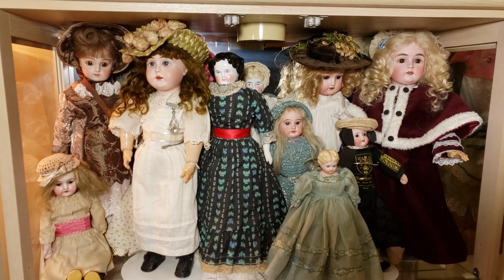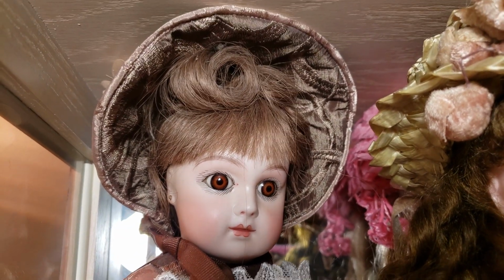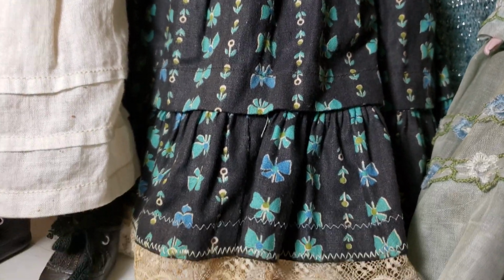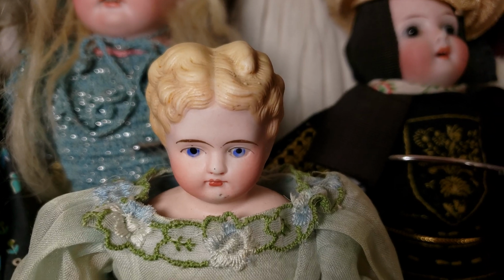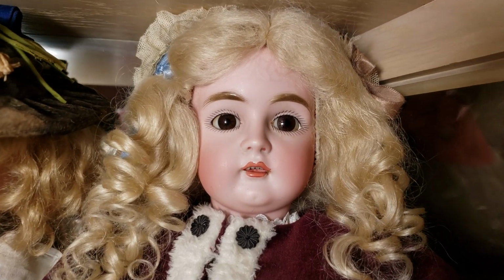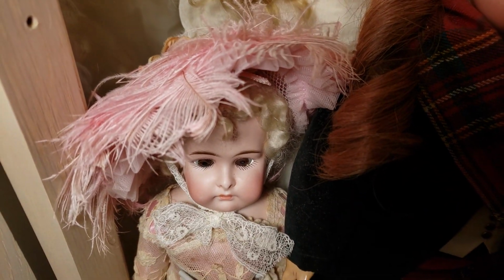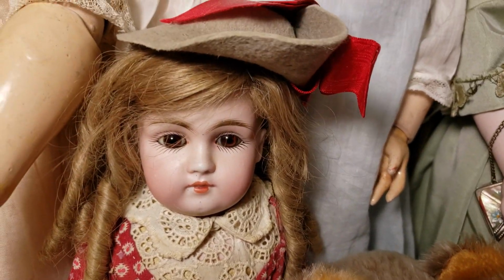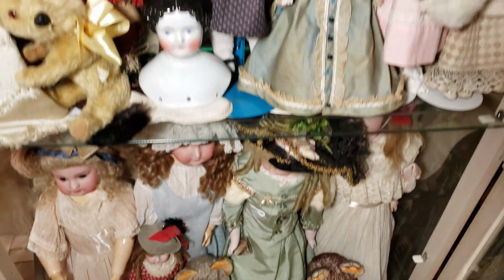Antique German Bisque Doll Collection: Simon Halbig, Kestner, Bahr & Proschild, Armand Marseille...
If you are interested in purchasing antique dolls or antiques, please check out my Etsy Shop: